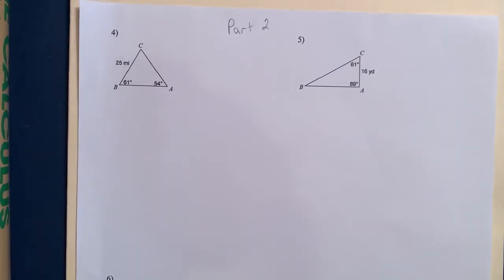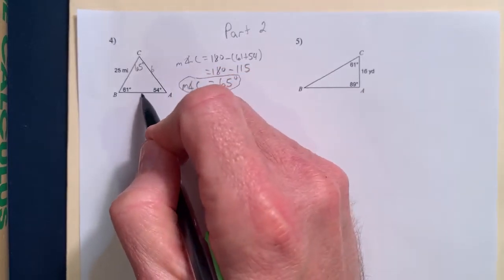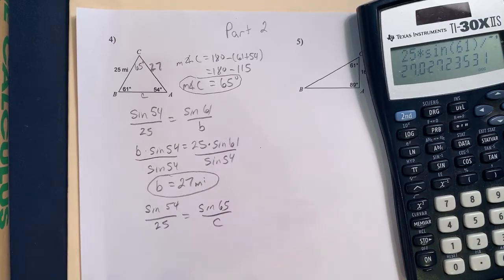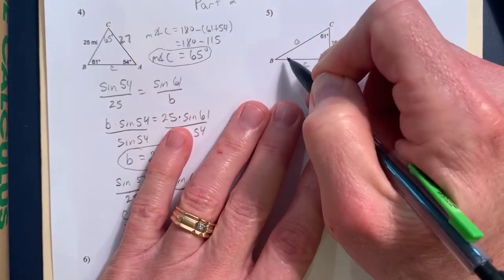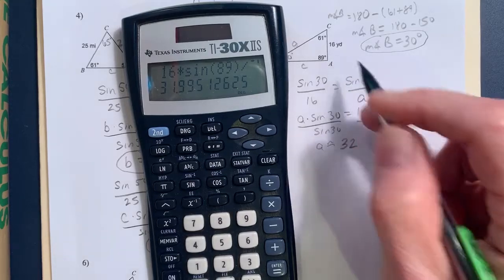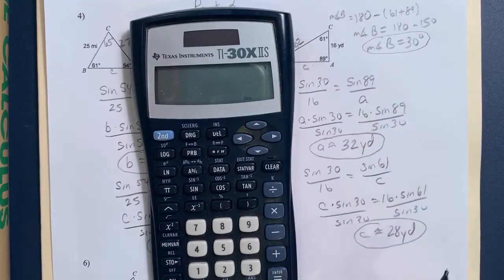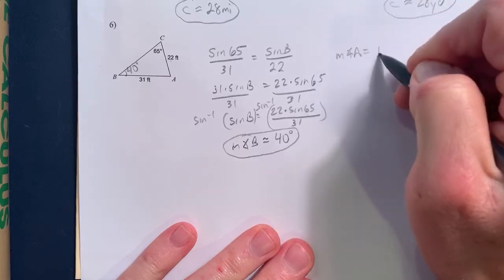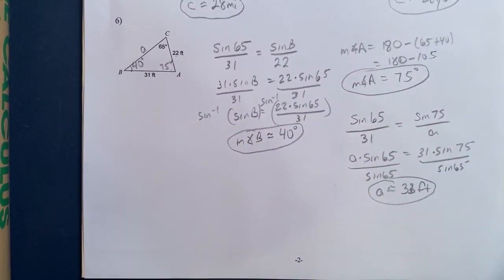Mr. Bryan: Part 2 Solving Triangles.